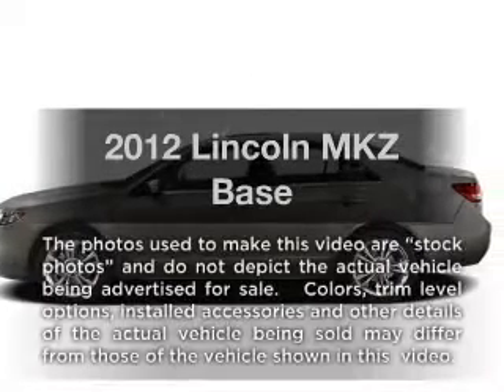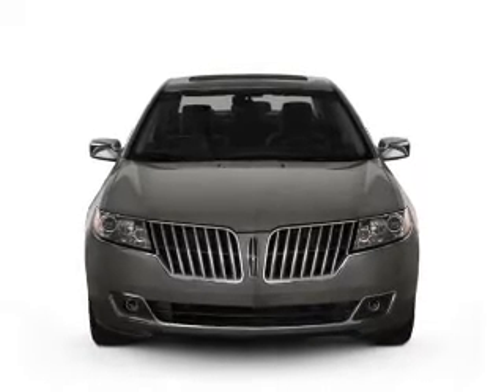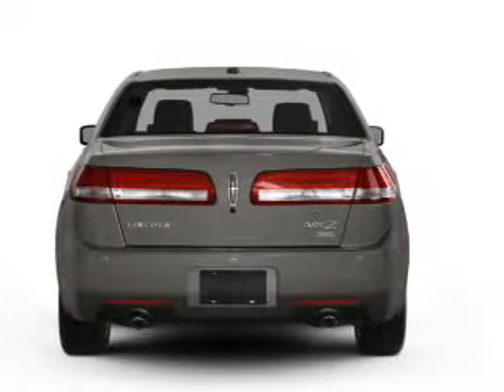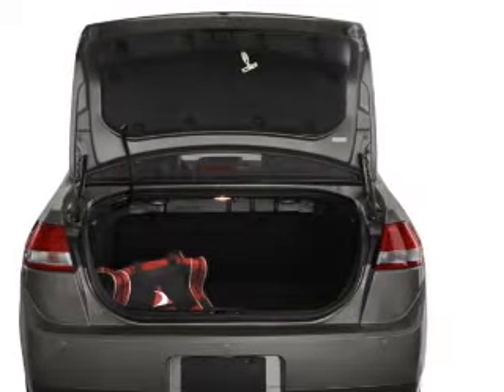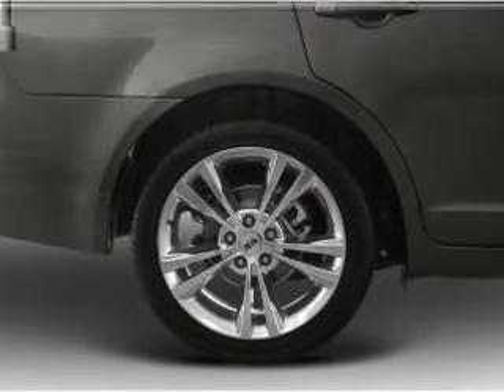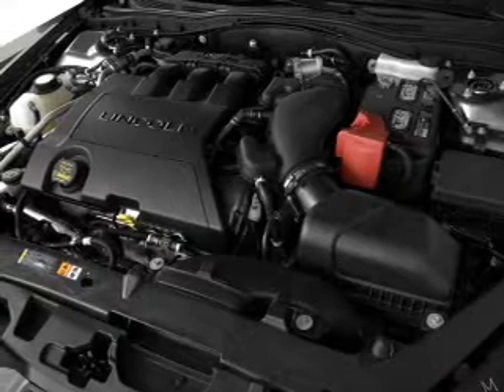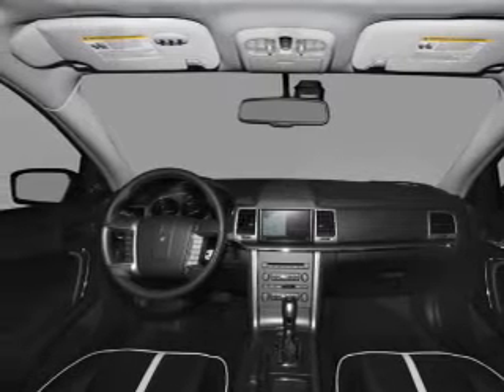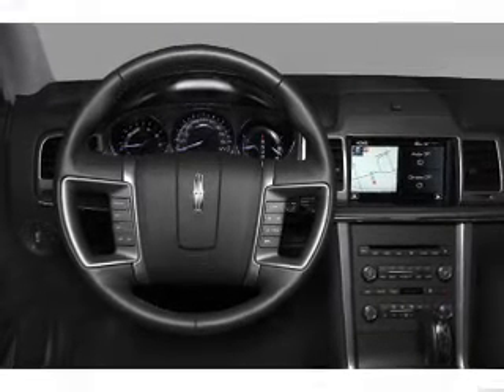2012 Lincoln MKZ - Owosso MI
Year: 2012
Make: Lincoln
Model: MKZ
Trim: Base
Engine: 3.5 liter 6 cylinder 24 valve
Transmission: 6-Speed Automatic
Color: Red Candy Metallic
Mileage: 0
Address:
1960 E Main Street